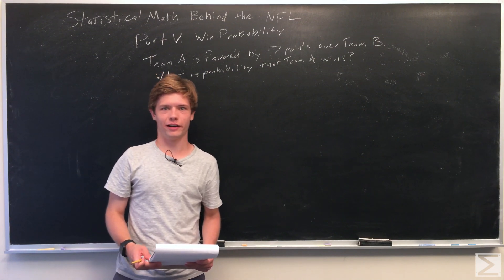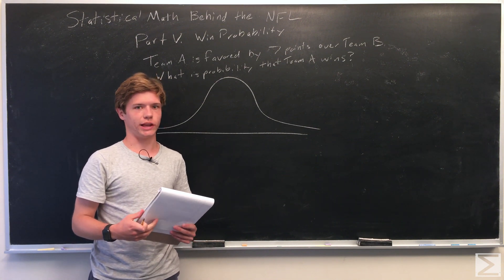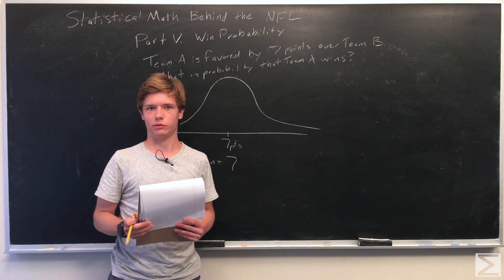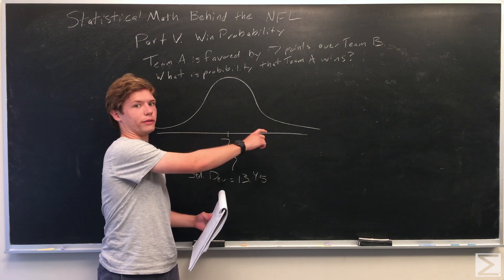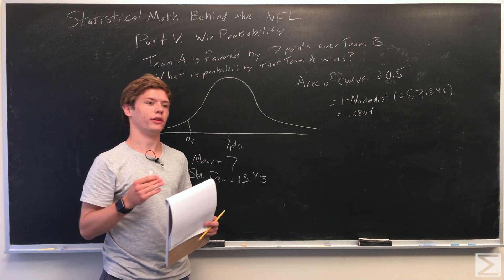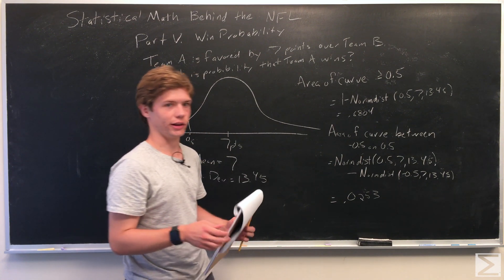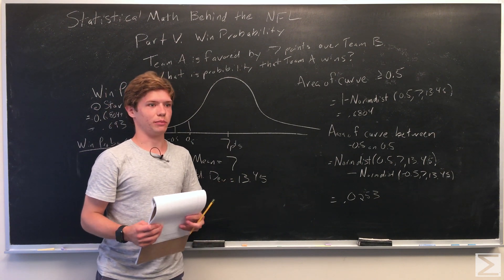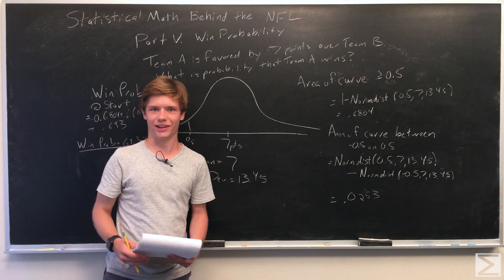Statistical Math Behind the NFL Part V: Win Probability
Ever wonder how Win Probability is calculated? This video offers a brief window into how it is calculated both before a game starts and while a game is being played!